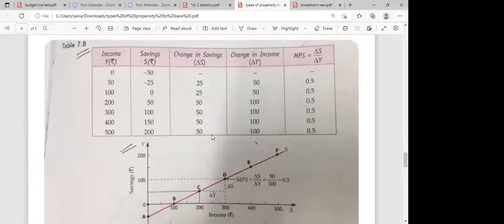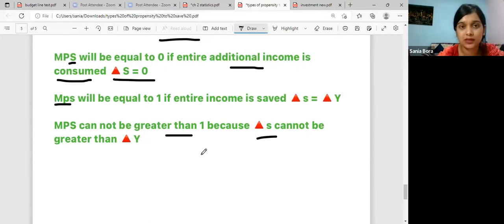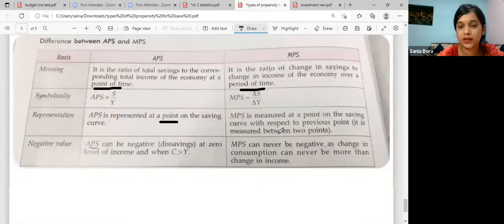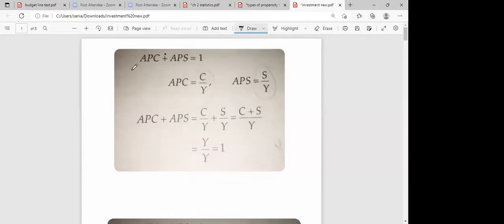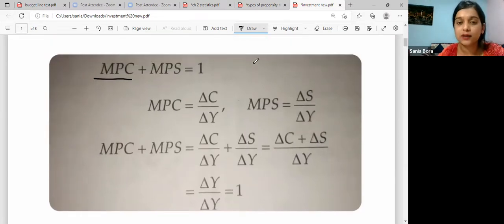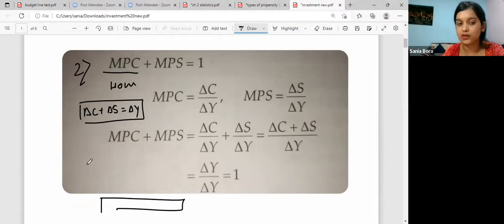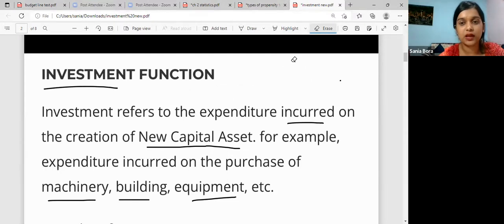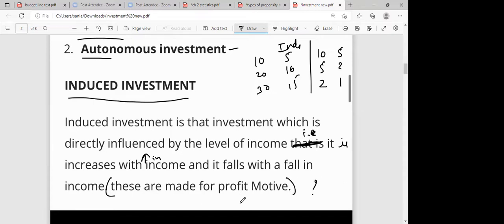Learnivio | Aggregate Demand | Lect 55 | 12th MEA | 27-09-2022